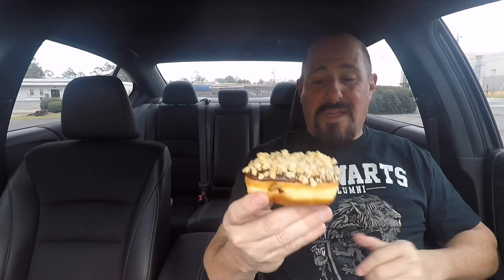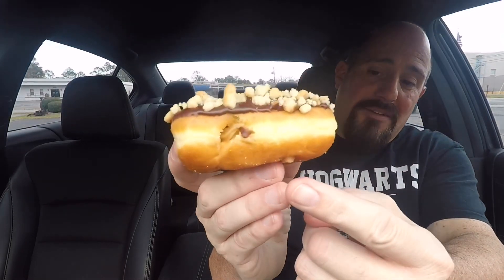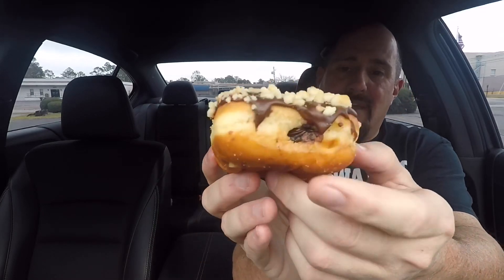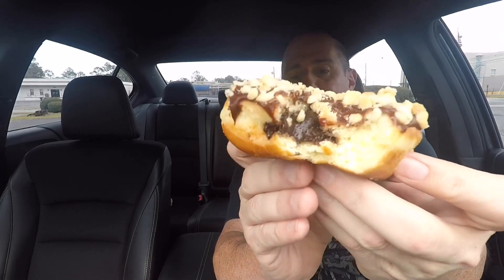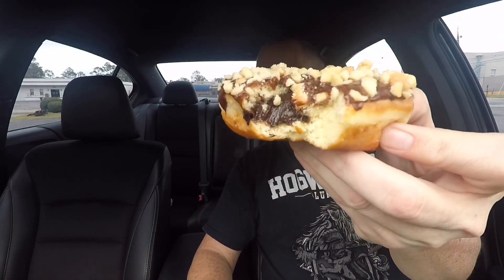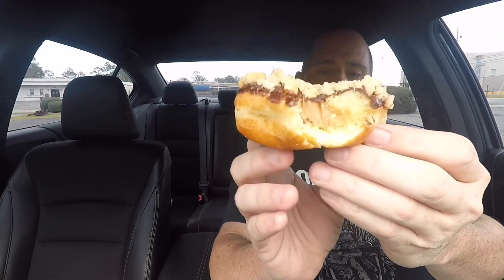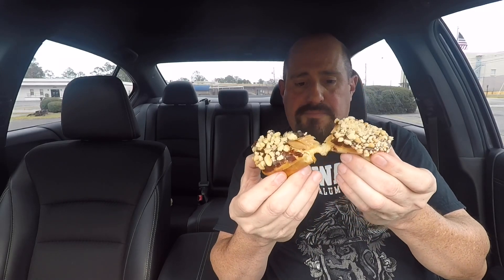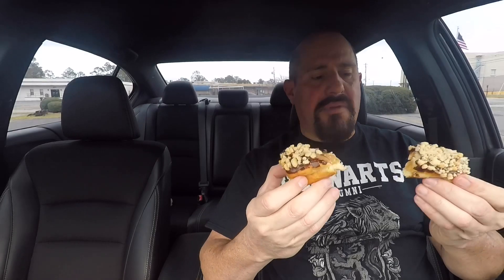Dunkin' Donuts New Brownie Batter Cookie Dough Filled Donut Review : Food Review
This week for "Monday Morning Food Review" we stopped by Dunkin' Donuts to try their New Brownie Batter Cookie Dough Filled Donut. Is this two great taste that go good together? Watch the video to find out.

Thanks to DJ Quads for letting me use the song:
Good Vibes